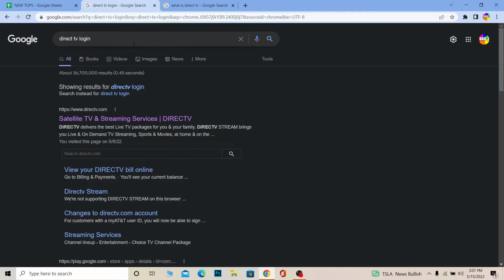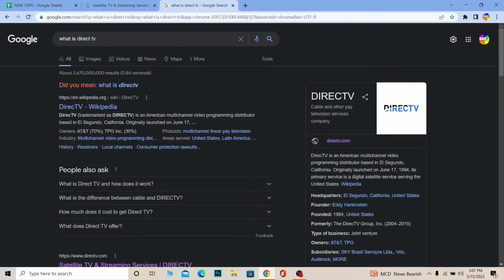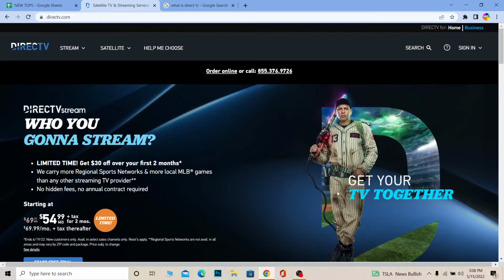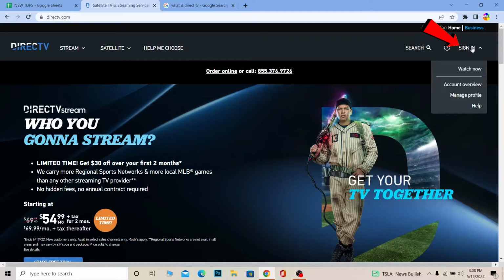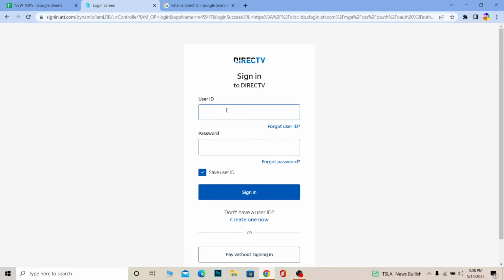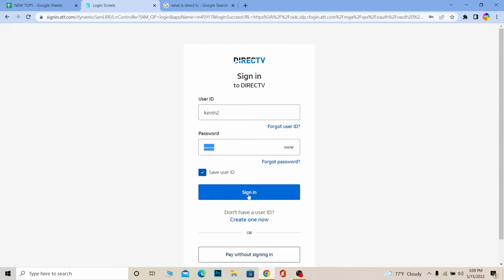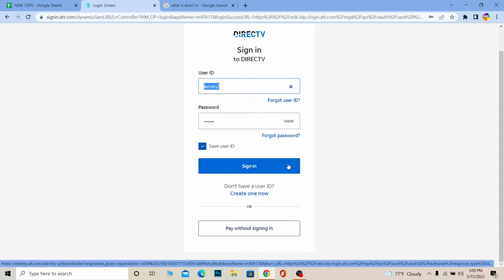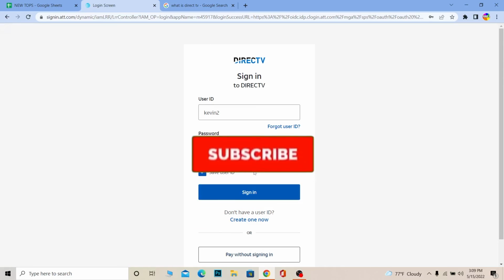Directv Login (2022) | How to Login to Directv Account | Directv Sign in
Learn directv login and how to login to directv account and directv sign in process.
This video walks you through the step by step process of how to login directv account. Watch the video till the end and learn the steps in detail.